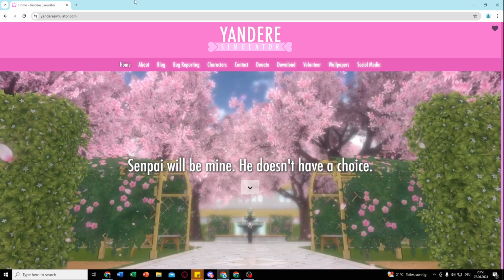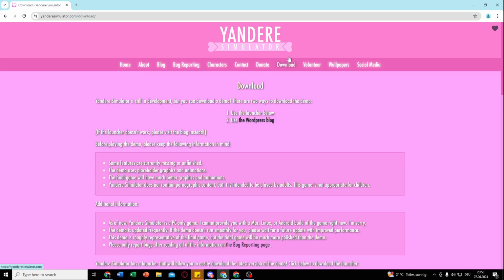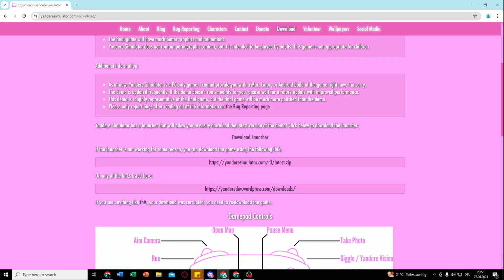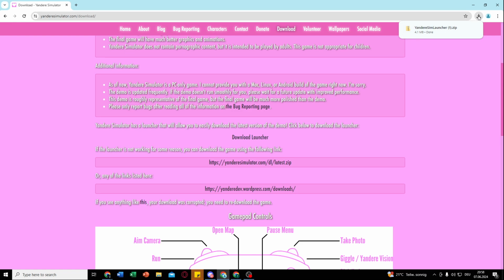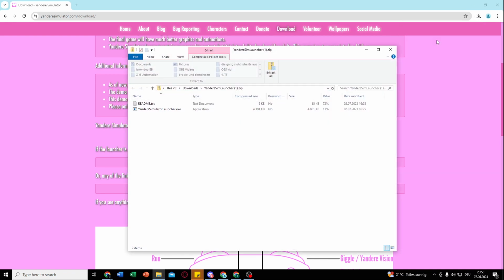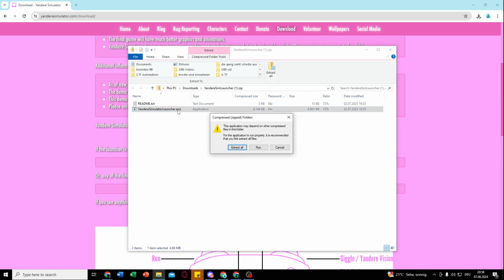How To Install Yandere Simulator - Full Guide (2024)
Hello, in this video I will show you how to get the Yandere Simulator.